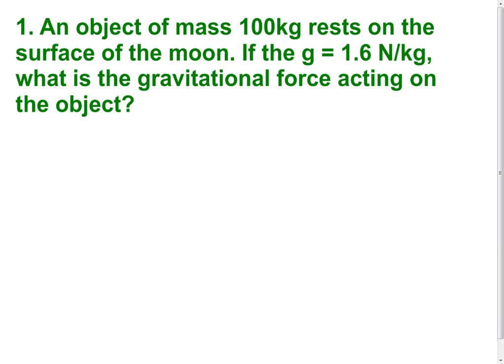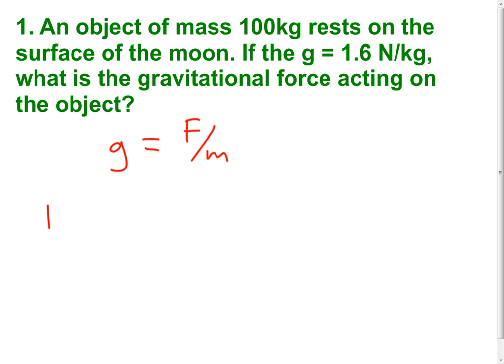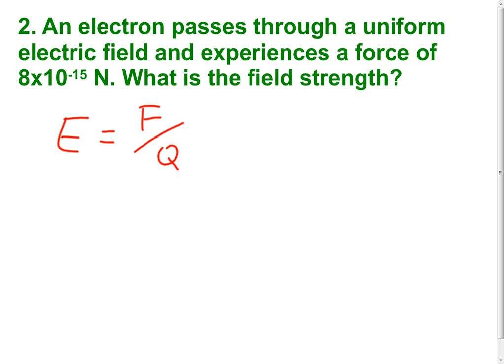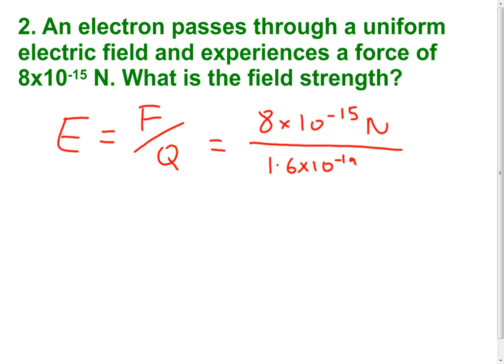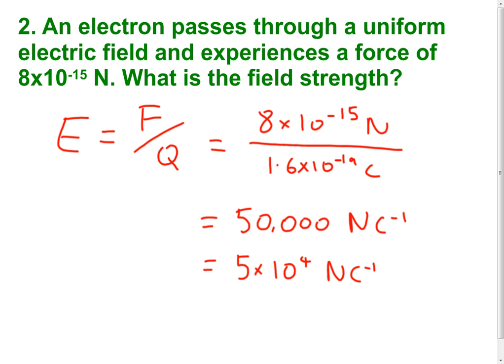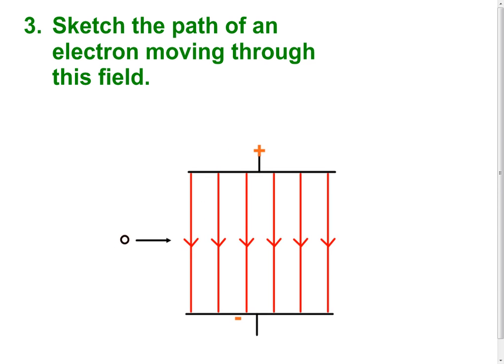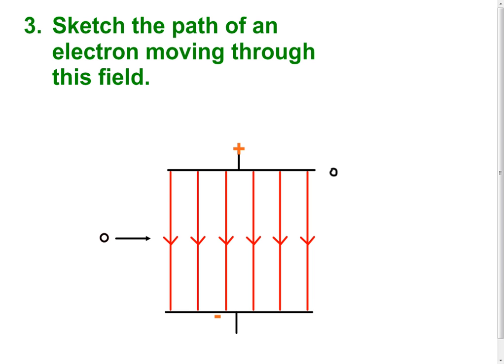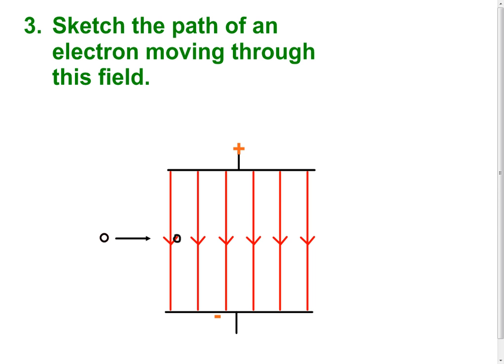Field Strength Examples